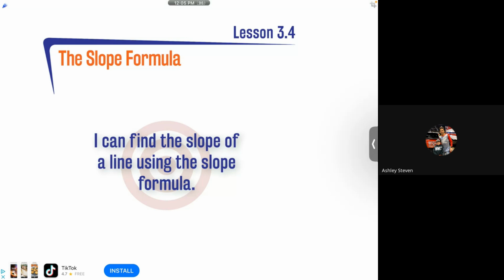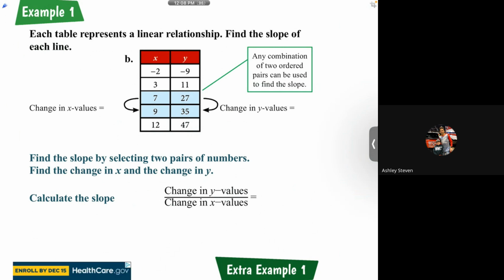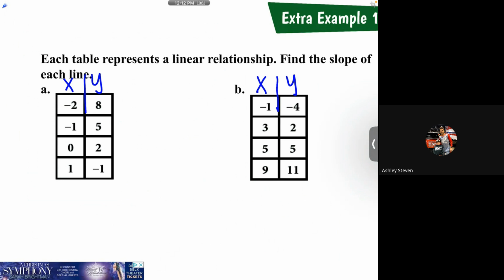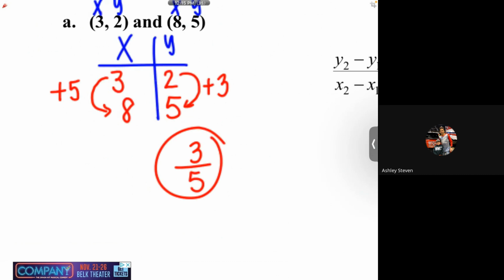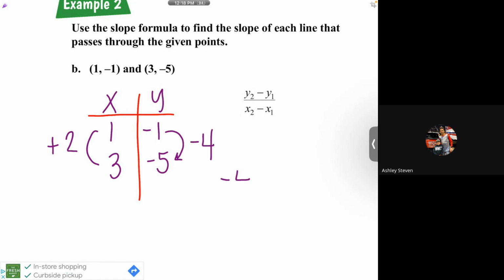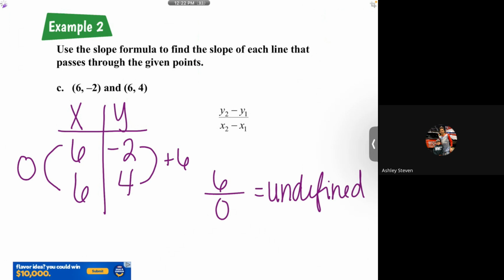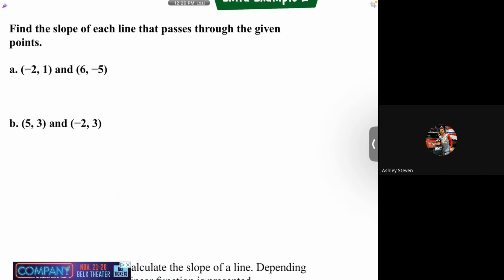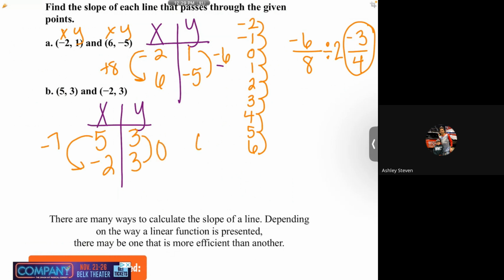CO 4 I can find the slope of a line using the slope formula